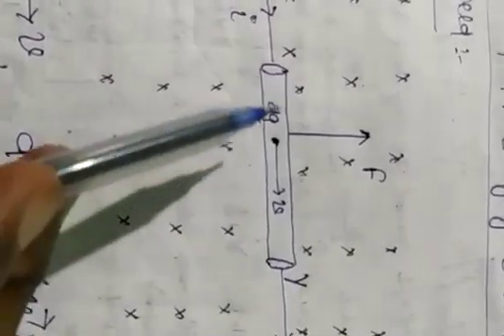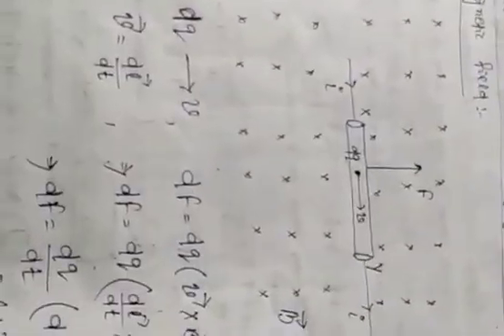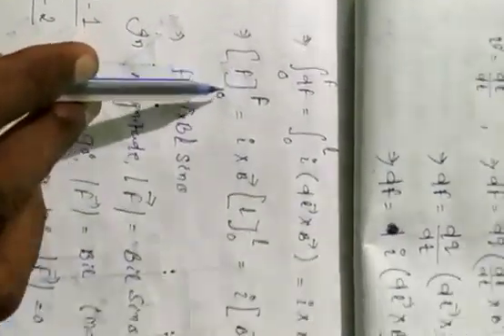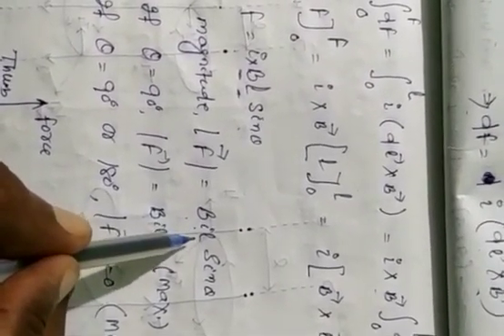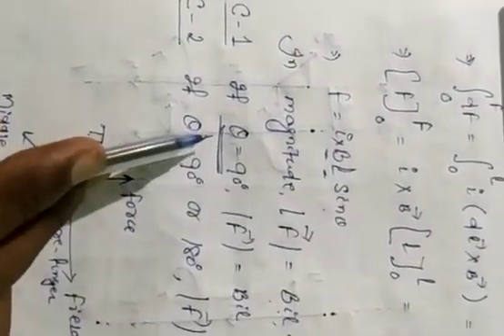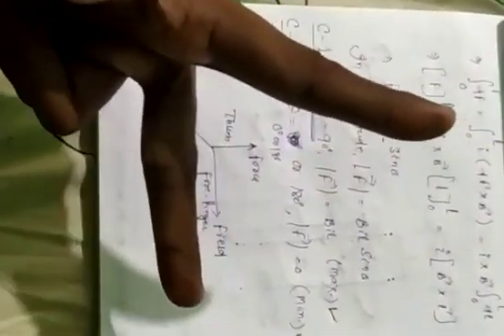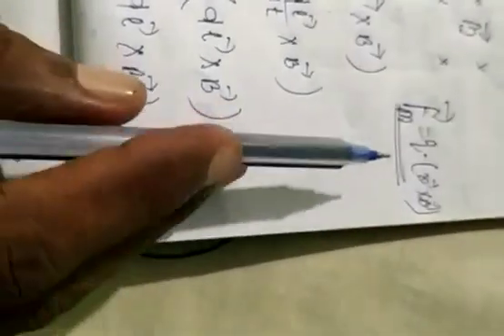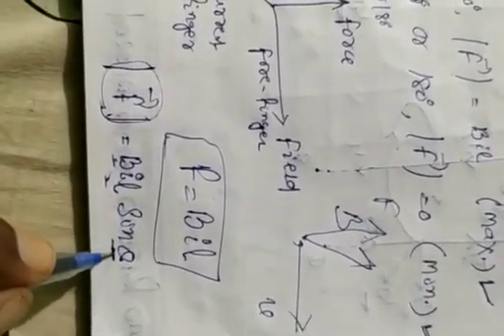force on a conductor carrying current magnetic field